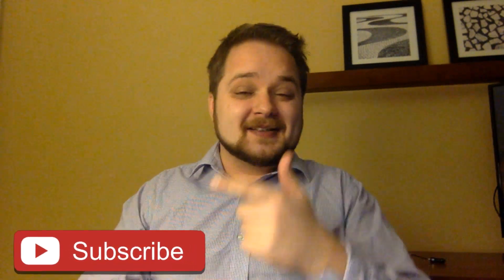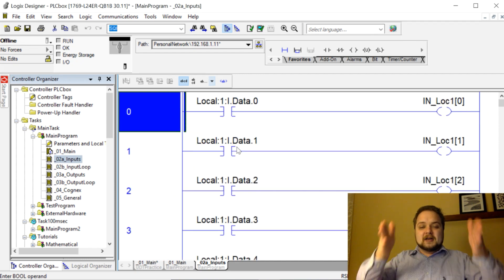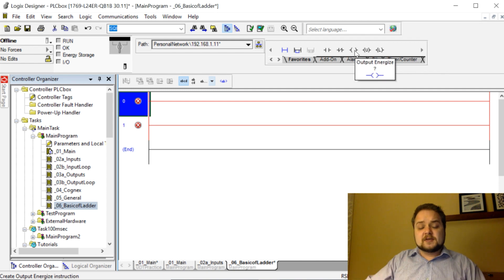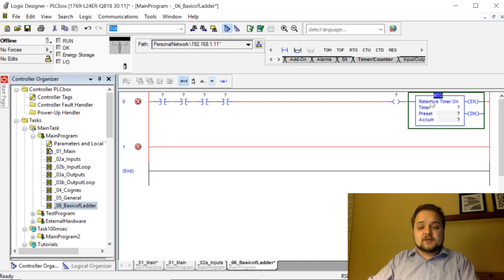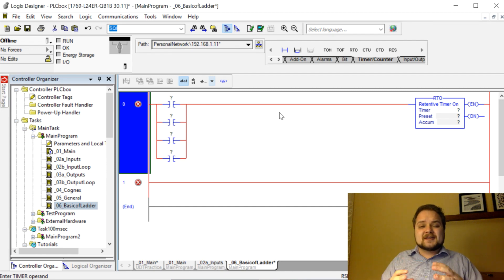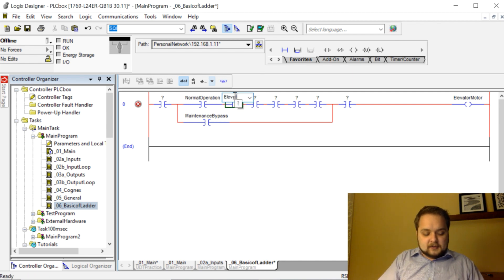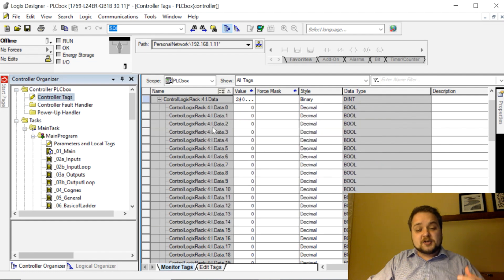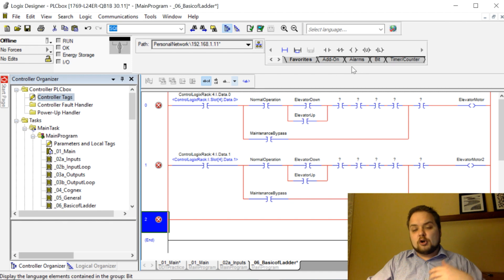Ladder Logic Basics | Programming Ladder Logic Diagrams Studio 5000 for Allen Bradley PLC Tutorial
Ladder Logic Basics - Programming Ladder Logic Diagrams in Studio 5000 for Allen Bradley Programmable Logic Controller

Ladder Logic can be intimidating. It's a very specific programming language which doesn't resemble any other. However, it's not as difficult as one may think after understanding the basics.

At the core, ladder logic has earned its name from the fact that it's laid out like a ladder. Two contact points on either side are connected through rungs of logic and allow certain instructions to execute based on the conditions contained within them. In this article, we will be exploring some of the most basic concepts when it comes to ladder logic and discuss each one in great detail in order to sink it in.